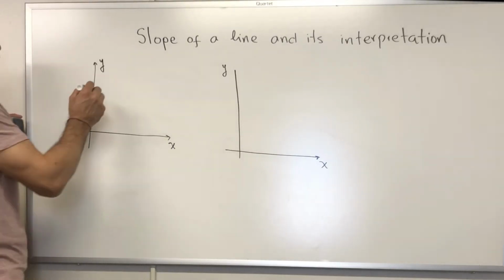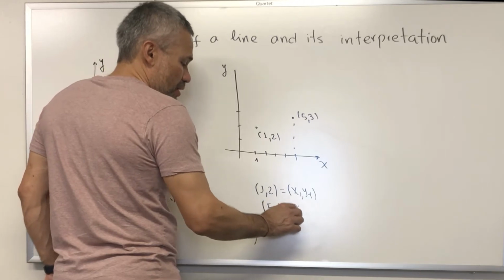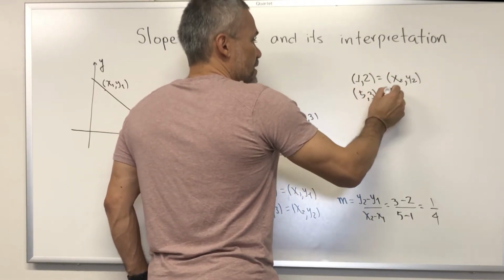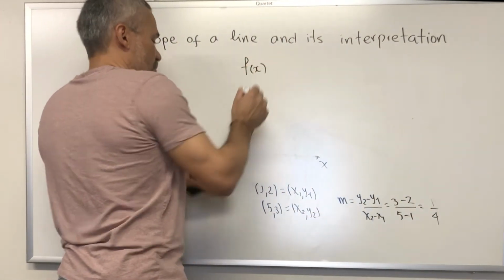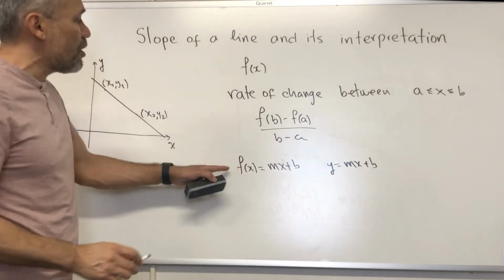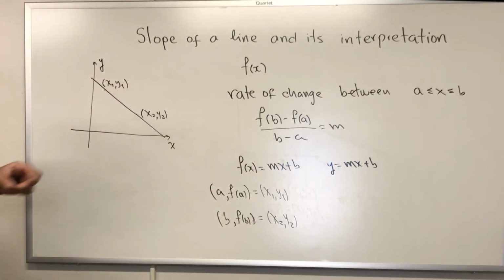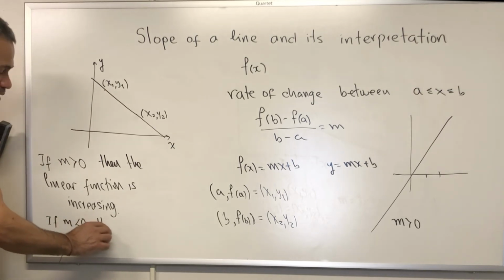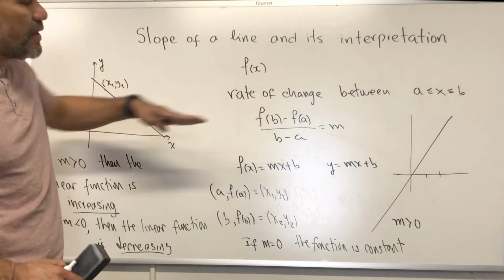Slope of a line and its interpretation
We explain how the slope of a line represents the rate of change of a linear function and how it leads to the formula m=(y1-y1)/(x2-x1)